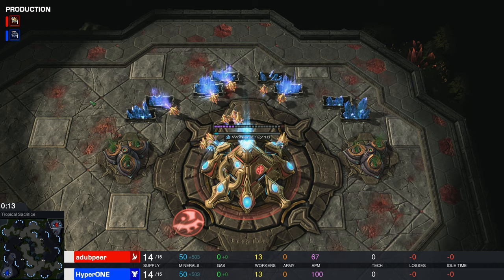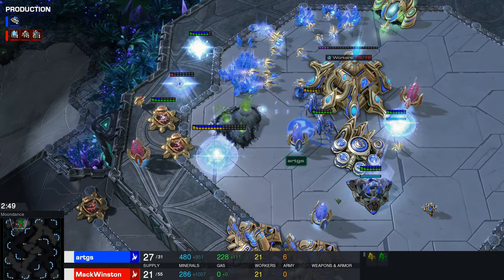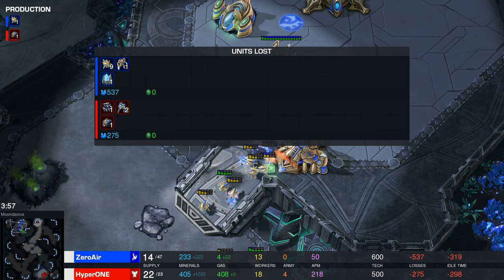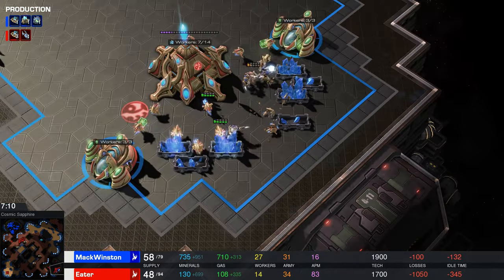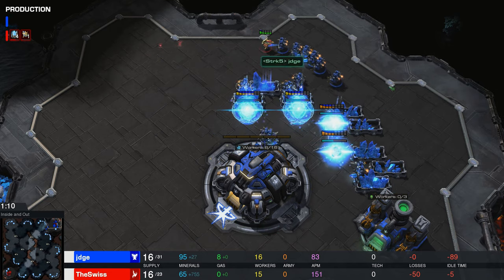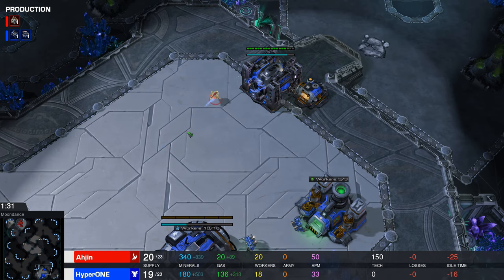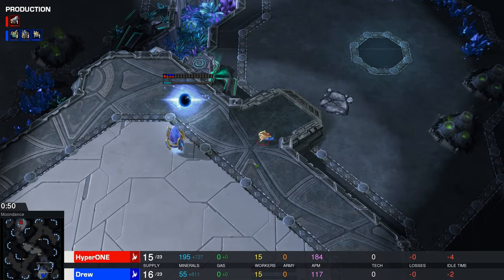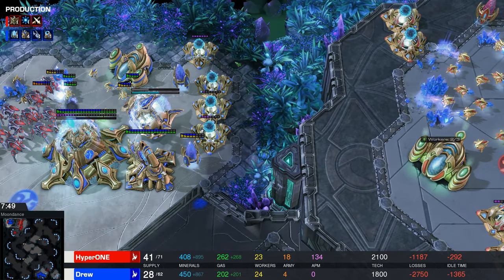StarCraft 2 🧀Cheese Games #88🧀! November 2022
-Send your cheese to falconpaladin at gmail dot com, with the subject "Cheese!"
StarCraft shoutcasts every day of the week!

0:00 HyperONE PvT on Tropical Sacrifice
5:30 MackWinston PvP on Moondance
11:21 HyperONE PvT on Moondance
17:18 MackWinston PvP on Cosmic Sapphire
27:59 HyperONE TvZ on Data-C
32:03 TheSwiss PvT on Inside and Out
39:38 HyperONE PvT on Moondance
48:18 HyperOne PvP on Moondance